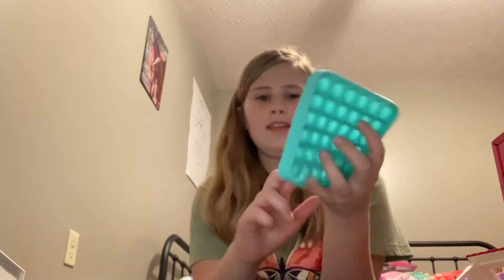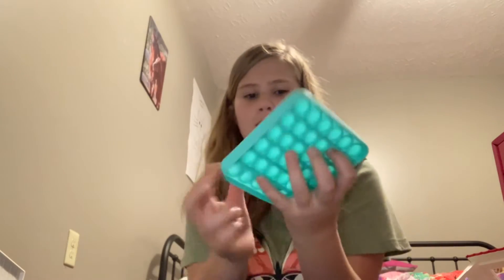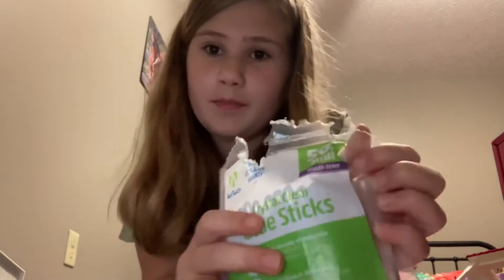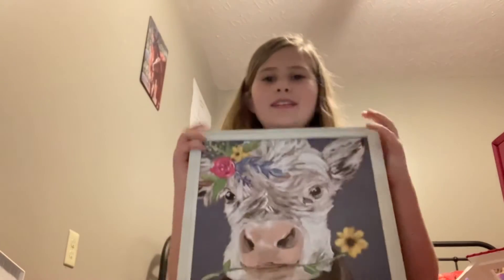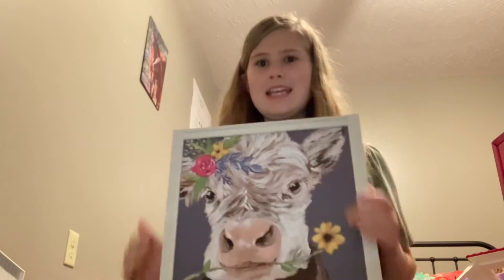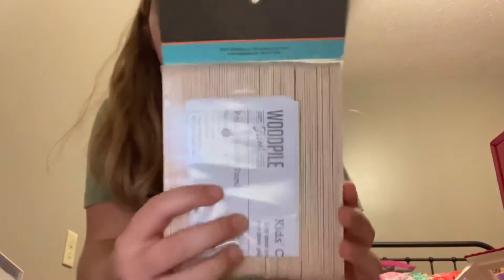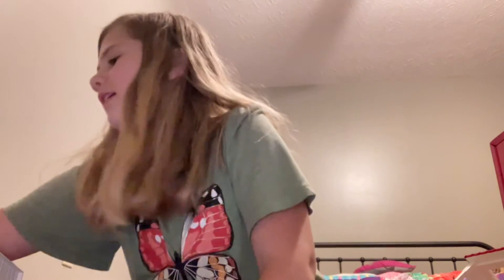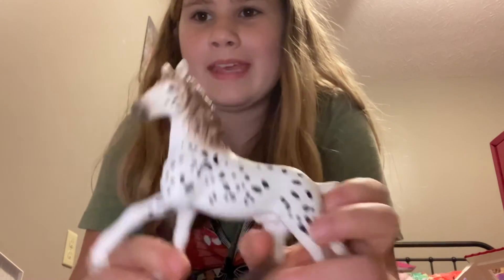Things I got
I meant to put got but I put made lol